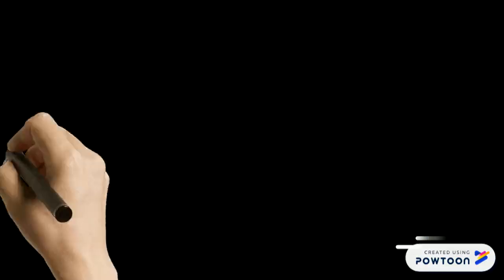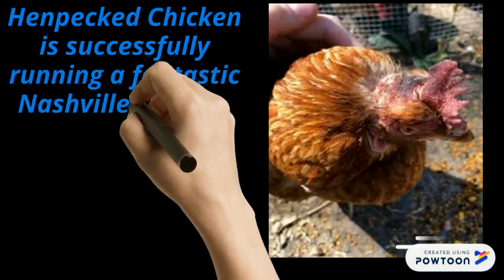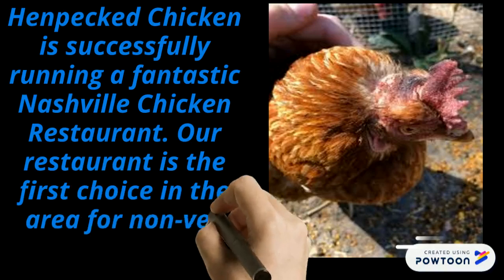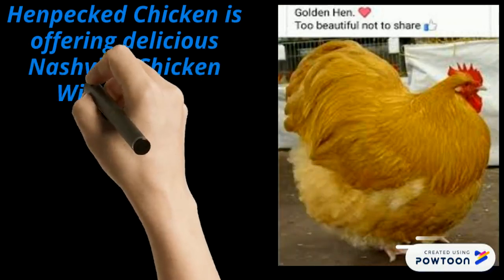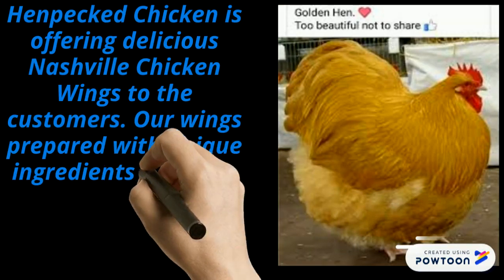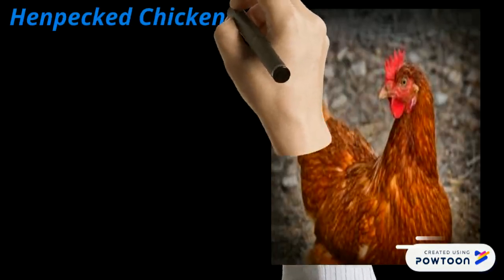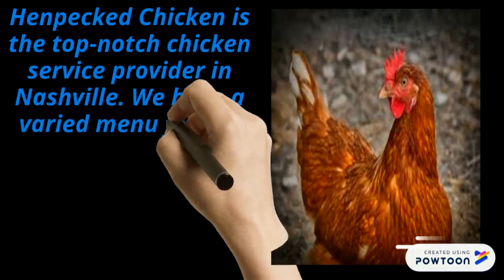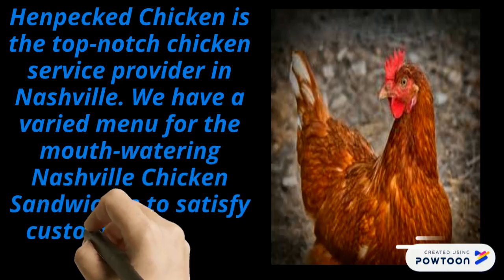Nashville Chicken Wings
Henpecked Chicken is offering delicious Nashville Chicken Wings to the customers. Our wings prepared with unique ingredients and with amazing spices of most exceptional quality. We ensure that our customers satisfied with an excellent meal at a very reasonable price range. For further details, please click on our website.  -- Create animated videos and animated presentations for free.  PowToon is a free tool that allows you to develop cool animated clips and animated presentations for your website, office meeting, sales pitch, nonprofit fundraiser, product launch, video resume, or anything else you could use an animated explainer video. PowToon's animation templates help you create animated presentations and animated explainer videos from scratch.  Anyone can produce awesome animations quickly with PowToon, without the cost or hassle other professional animation services require.